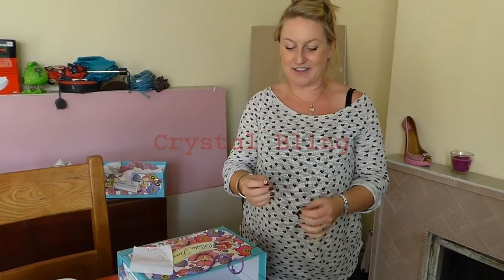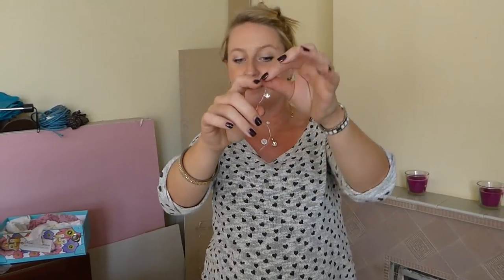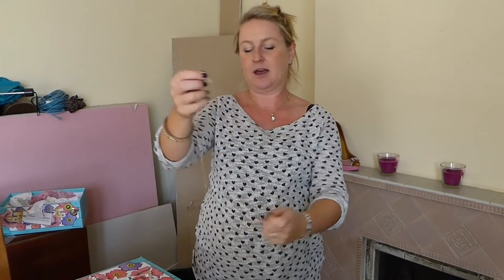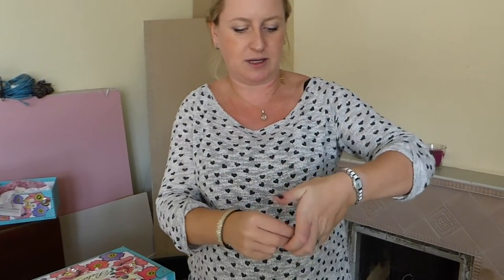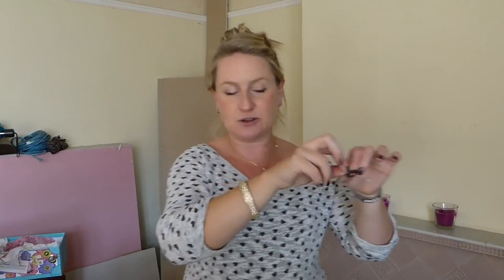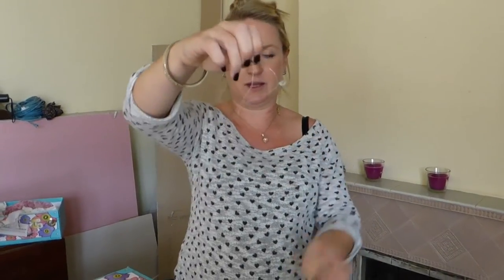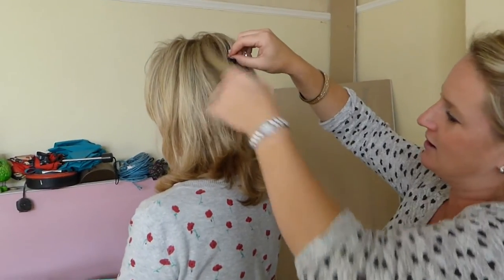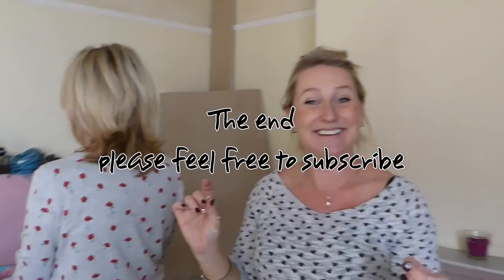Hair crystals, decoration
Got a wedding coming up and don't know what to do with your hair.  Here is an idea of how to use a crystals to make it look extra special.